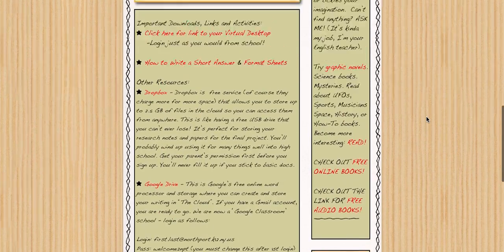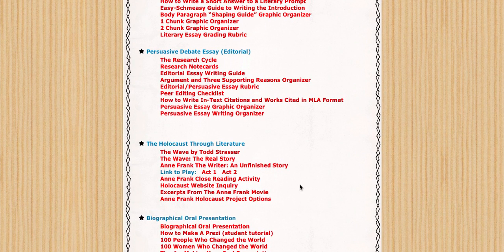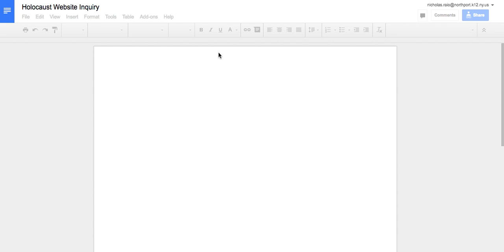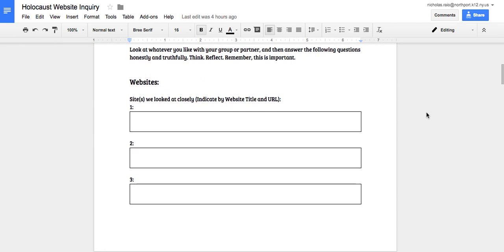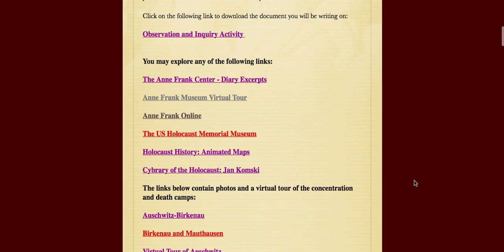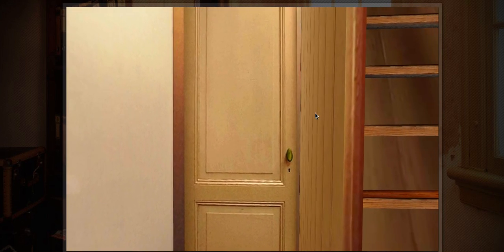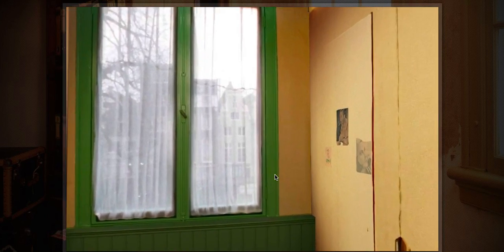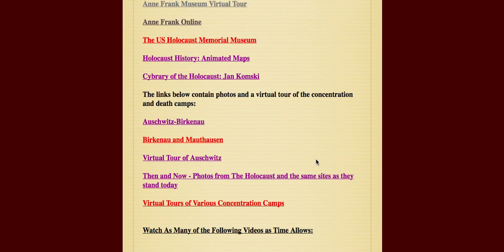Holocaust Website Inquiry Video